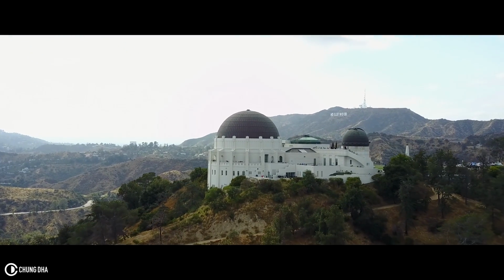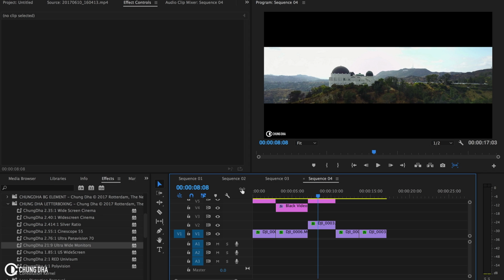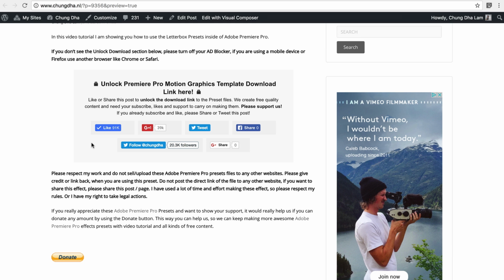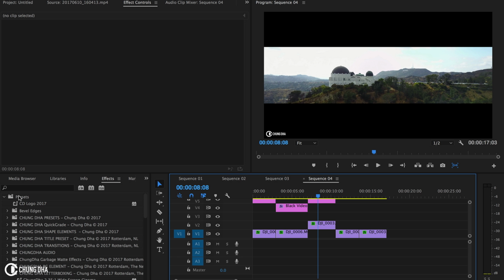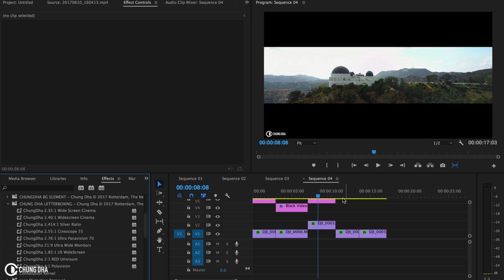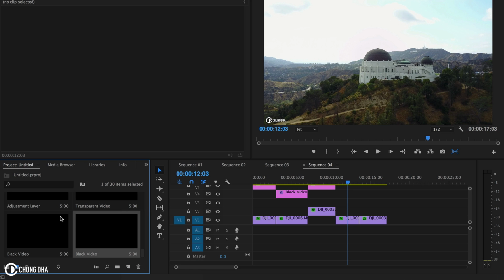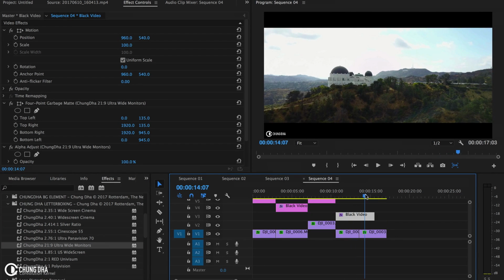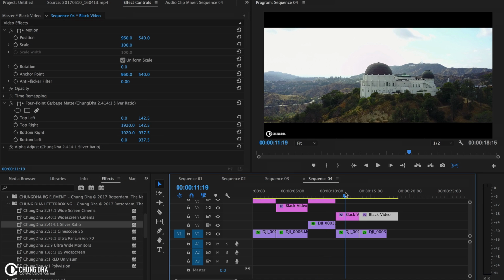Letterboxing Preset for Adobe Premiere Pro by Chung Dha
In this video I am showing you how to use the free Letterboxing Preset for Adobe Premiere Pro to add those cinematic black bars, which can be used on any 16:9 video resolutions from 720, 1080 to 4k. As Premiere Pro CC2017 have removed the Title Template screen to load templates, saving these presets will make it easier to keep the letterboxing inside of Premiere without needing to load an external title template.

Preset includes ratios of:
2.35:1 Widescreen Cinema
2.40:1 Widescreen Cinema
2.414:1 Silver Ratio
2.55:1 Cinescope 55
2.76:1 Ultra Panavision 70
21:9 Ultrawide Monitors
1.85:1 US Widescreen
2:1 RED Univisum
4:1 Polyvision

Footage shot with a DJI Mavic Pro: